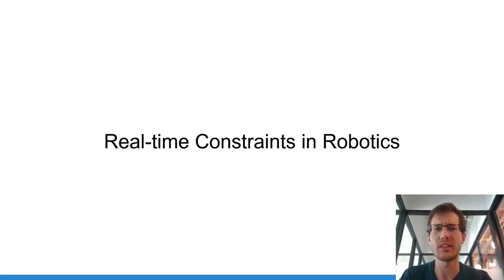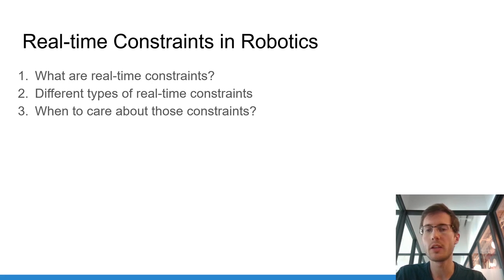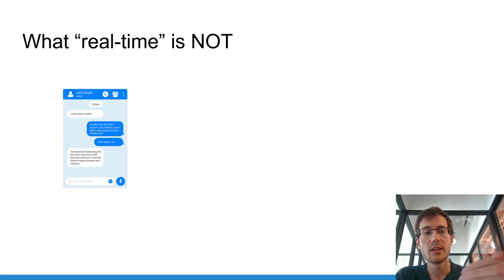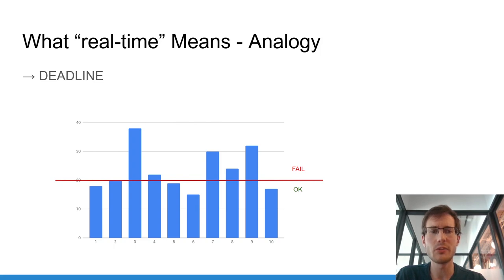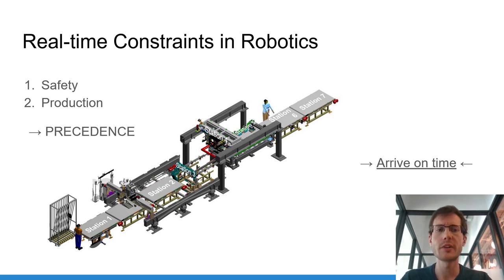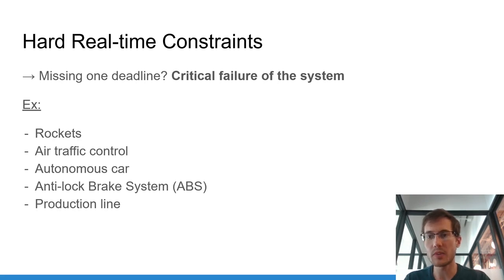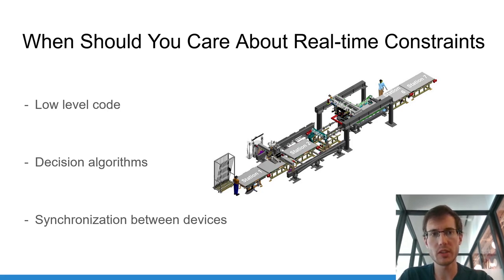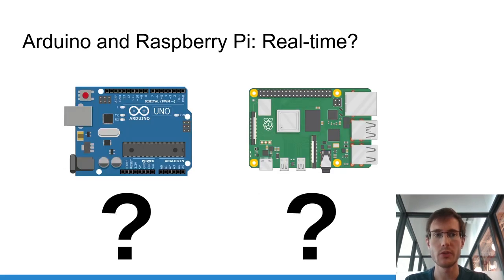What Are Real-Time Constraints in Robotics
Real-time constraints in robotics is often a difficult-to-understand subject at first. What does real-time really mean? That’s what I’m going to explain in this step by step explanation with real-life examples and analogies.

✅ Click Here for the corresponding Written Tutorial: What are real-time constraints in robotics?

⏱️ Chapters
0:00 What you’ll learn in this video
1:14 What real-time is NOT
3:33 What real-time REALLY means
6:25 Real-time constraints in robotics
9:36 Different types of real-time constraints
10:11 Hard real-time constraints
12:45 Firm real-time constraints
14:20 Soft real-time constraints
17:19 When should you care about real time constraints
20:03 Are Arduino and Raspberry Pi real-time?
22:35 The balance between real-time and non real-time